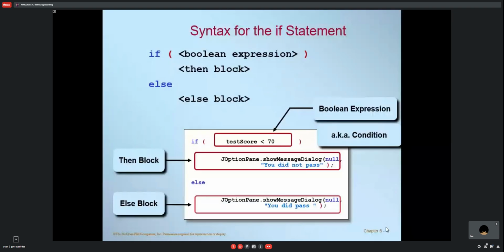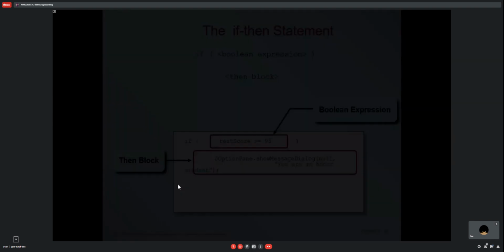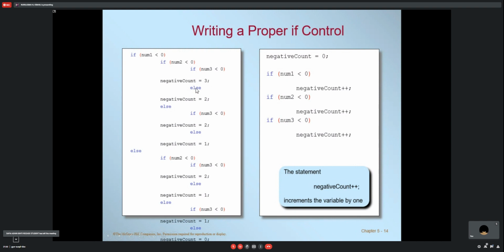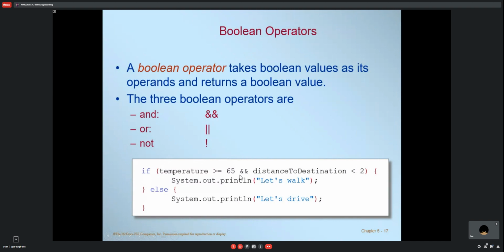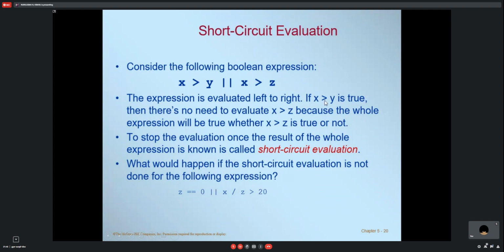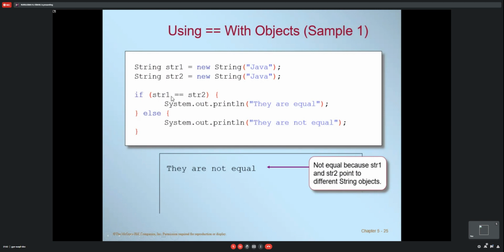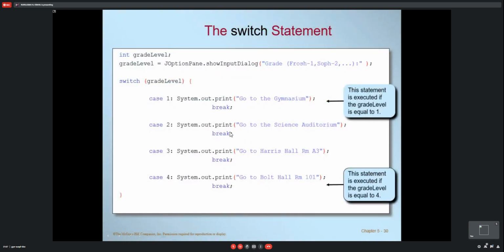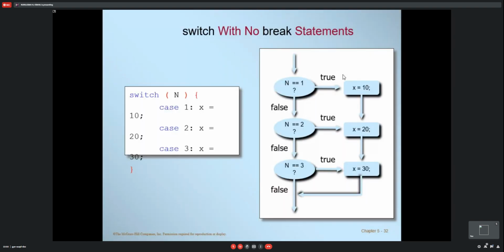NMK20703 | Chapter 5 Week 7